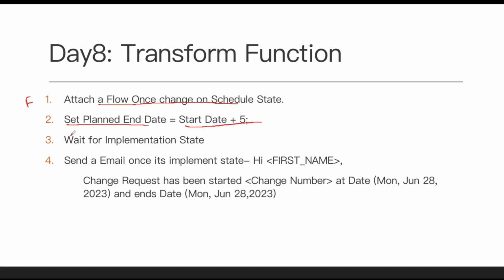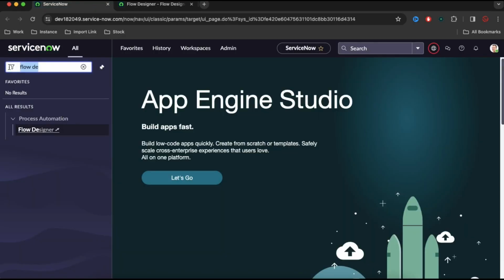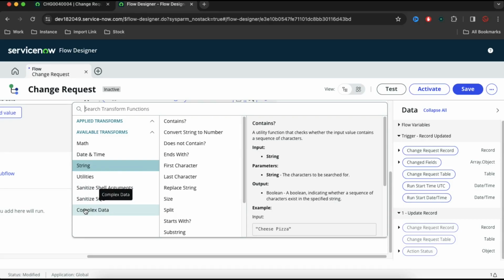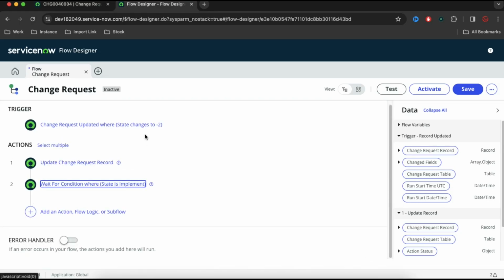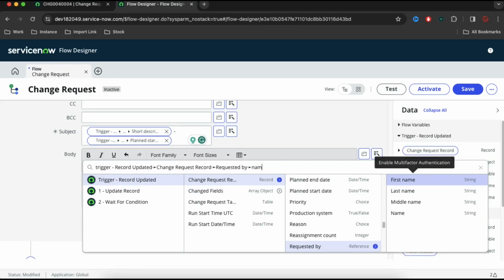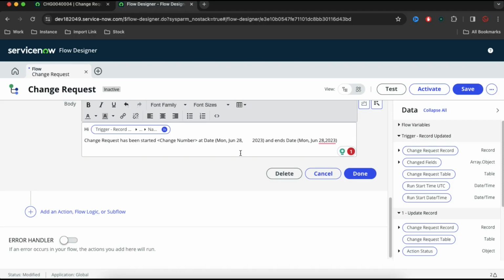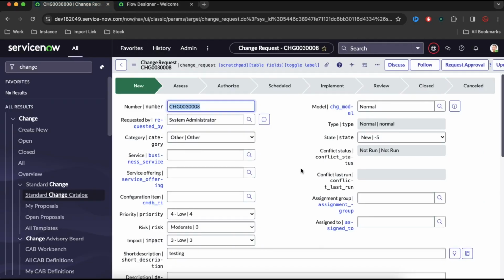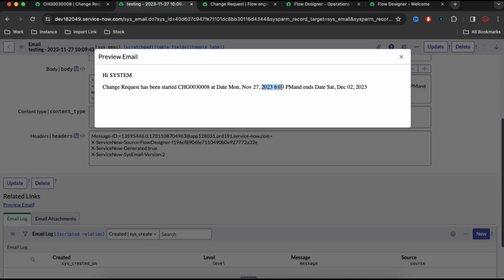D8 - Transform Function - Flow Designer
In this video, I'll show you how to use transform function and with the help of transform function how can convert string to multiple function

Flow is a powerful design tool that can help you organise and simplify your workings within Servicenow. In this video, I'll show you how to create FLOW for a Catalog Item, and then use thatflow to organise your data and improve your workspace. If you're looking to improve your Servicenow workflow, then this video is for you!